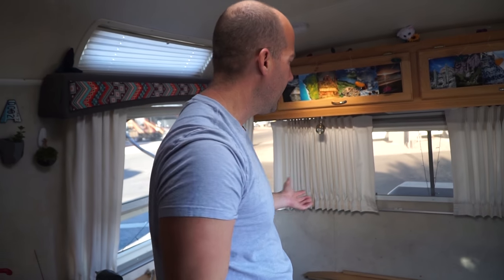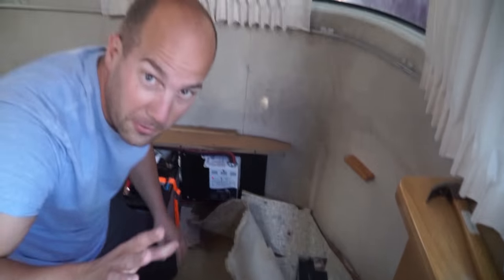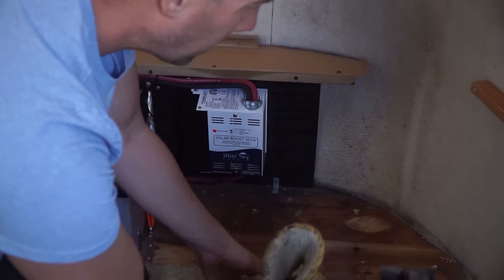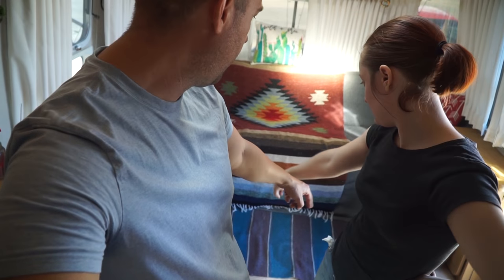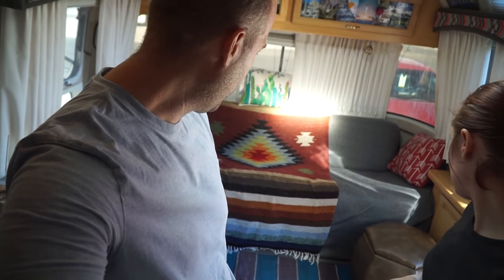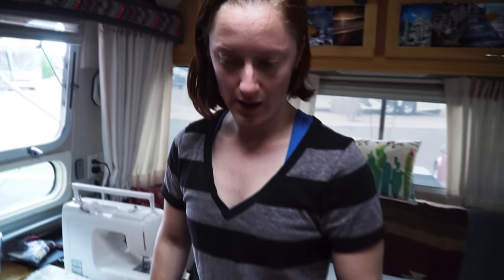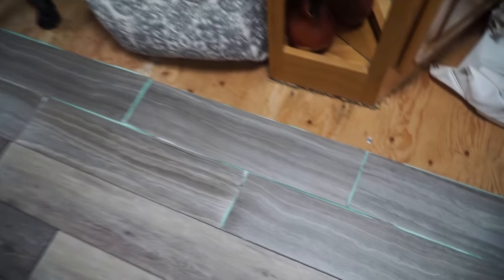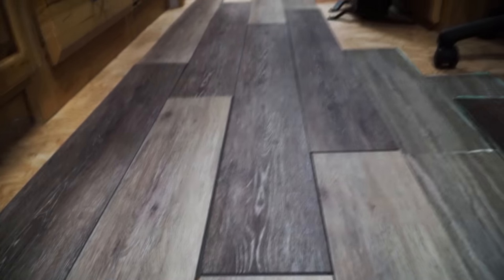Our Airstream Renovation - Removing the Carpet...and More?!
Well after removing our dinette and installing our new awesome desk we were feeling very confident in ourselves. So we decided to tackle the Airstream's floors. We had some old brown carpet in the living area and dirty linoleum in the kitchen/bathroom. We always knew we wanted to replace it. So this past weekend we decided to rip out the carpet and see what our options were for new flooring. We're bringing you along for the ride!

We cannot wait to see how it turns out! Check it out